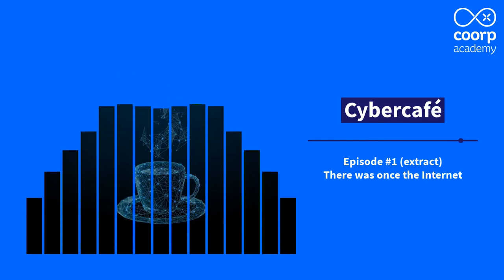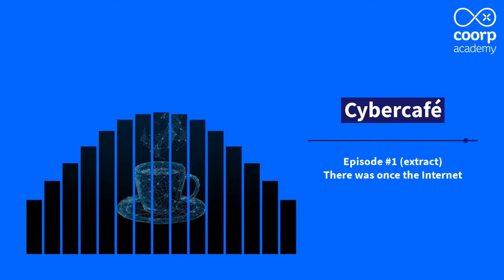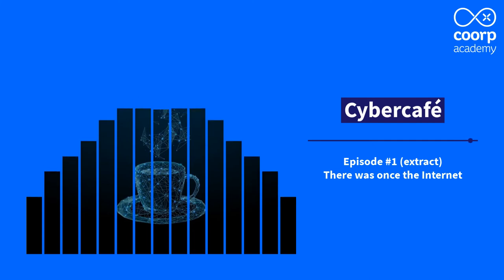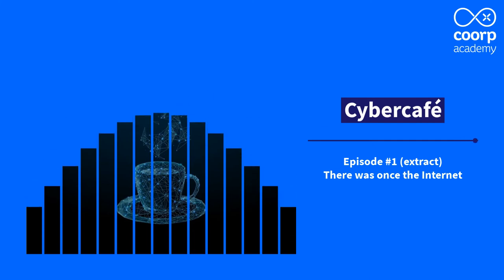Podcast Cybercafé - episode 1 (extract)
The Internet, the Web – no problem! Are you so sure of that? Ian, for example, has realized that he’s not so familiar after all with these tools he uses every day in his private and professional life… His voice assistant Layah takes a few minutes to answer his questions every morning while he’s having breakfast. Use this 5-episode audio learning series to immerse yourself in the history of the Internet, the Web, social networks and many other things!